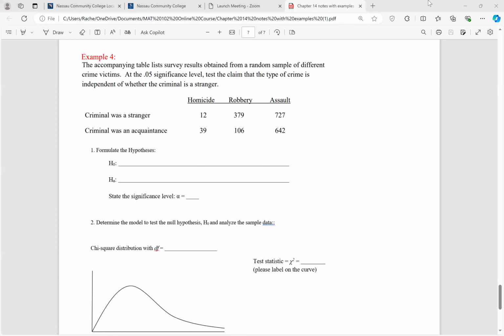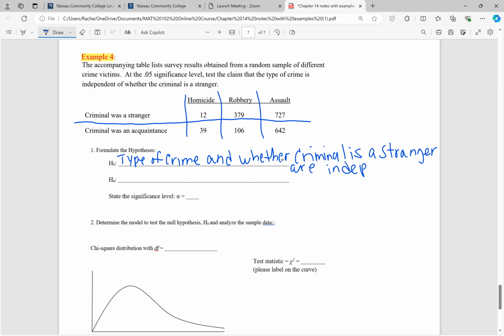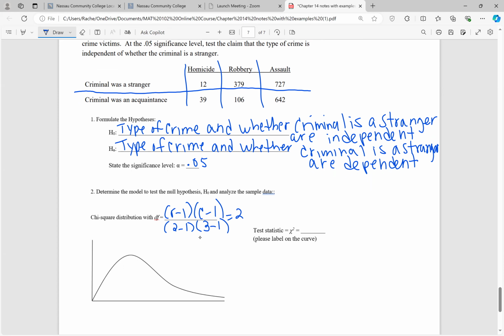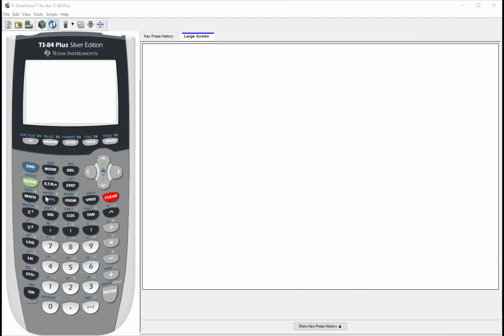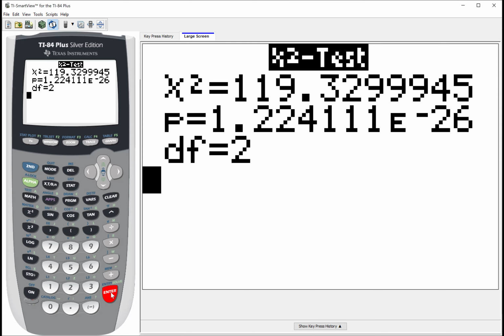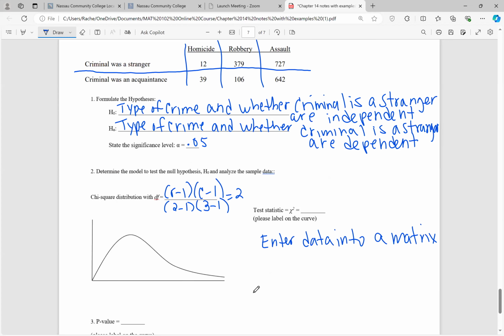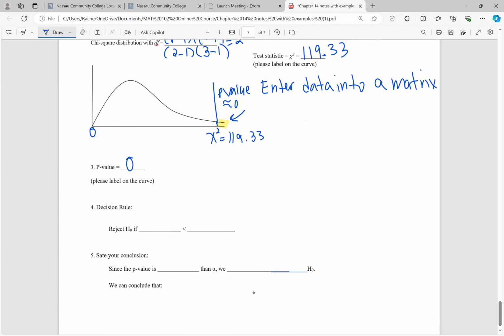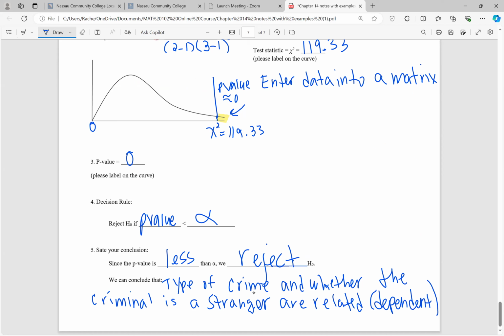Chapter 14 chi square example 5